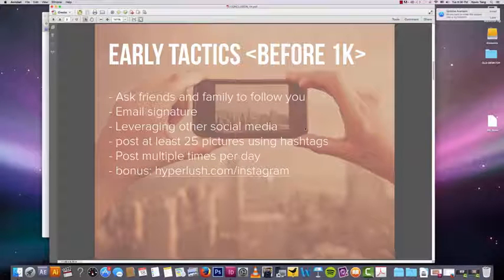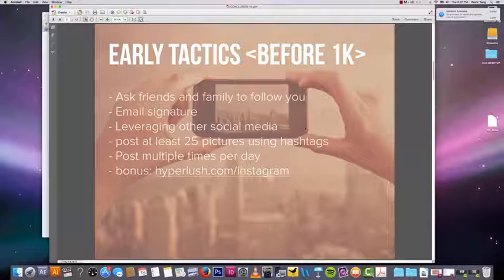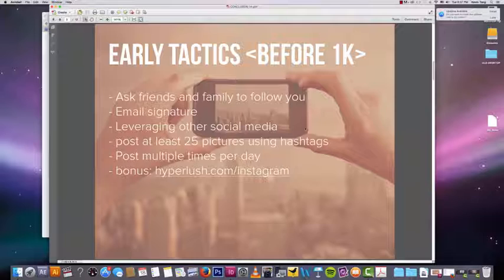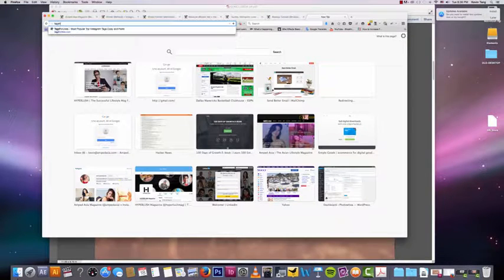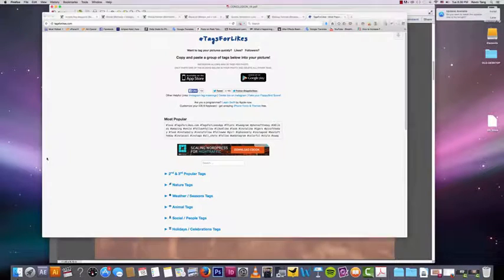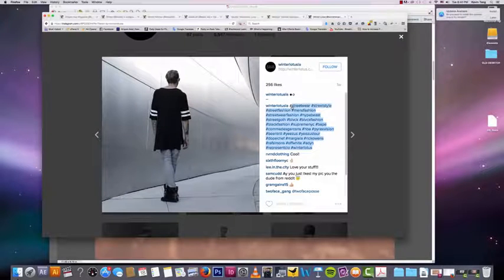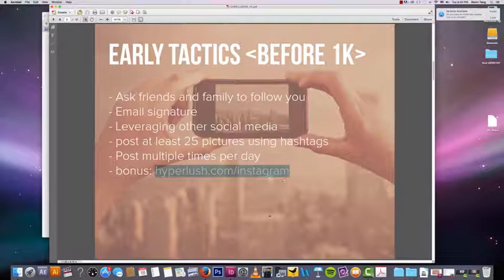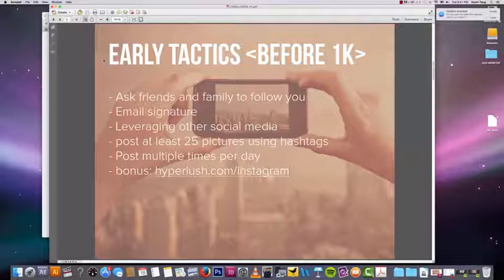INSTAGRAM: EARN MONEY/ EARLY TACTICS VIDEO 3